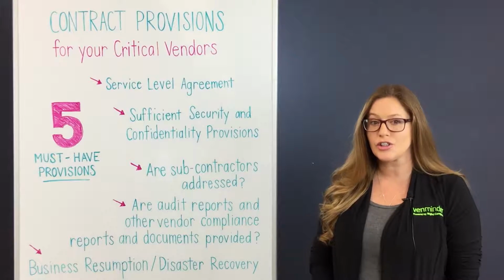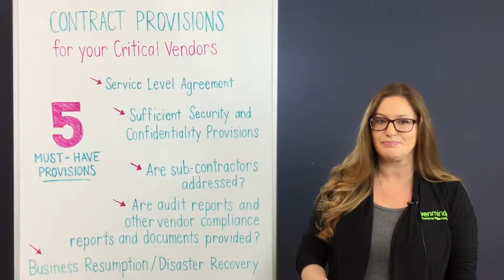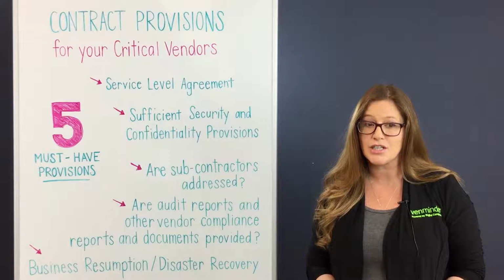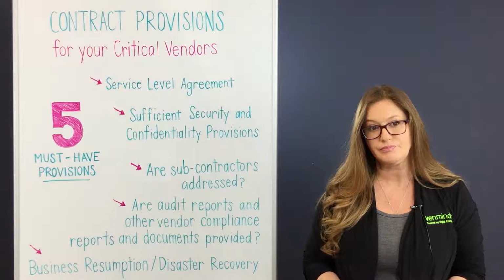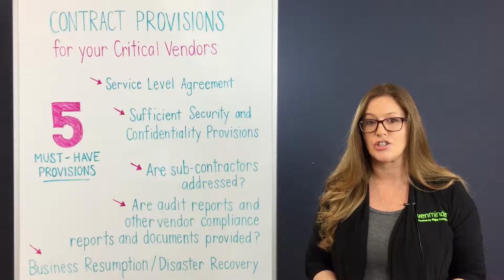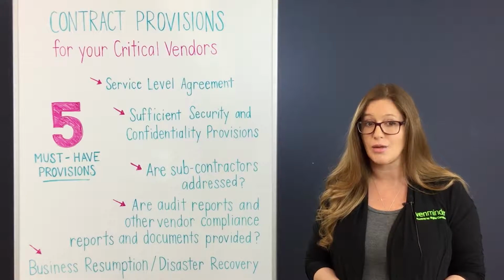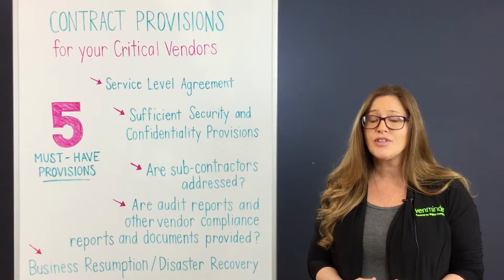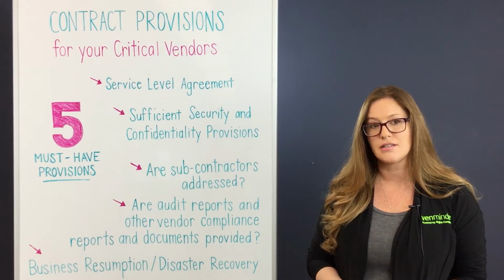Third Party Thursday Video: 5 Key Provisions to look for in your Critical Vendor Contracts